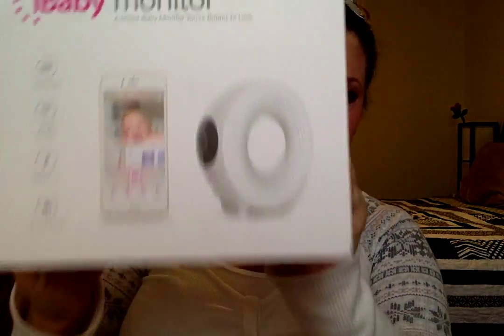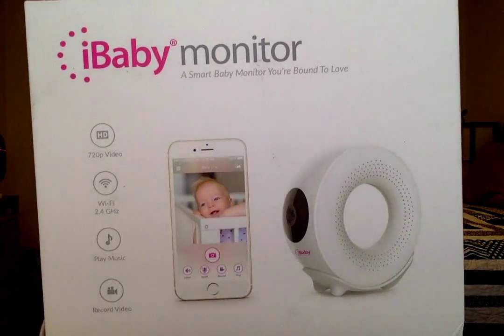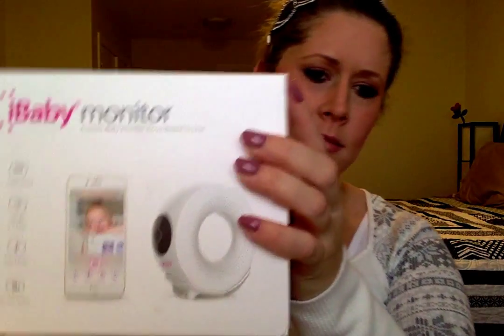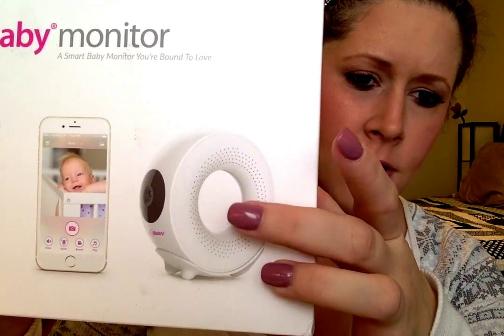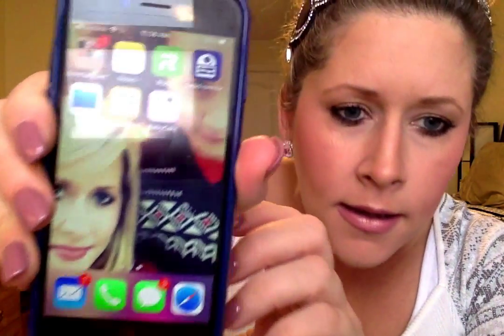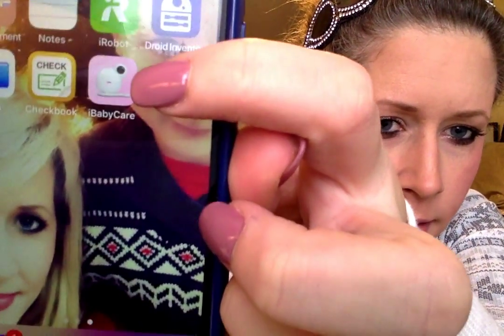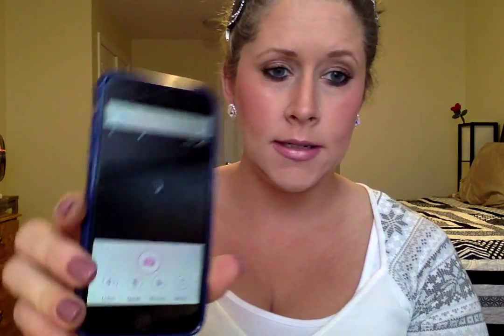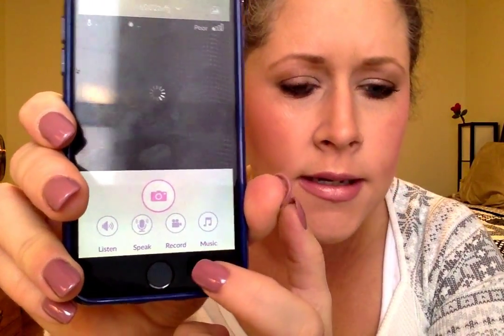First Impression: iBaby Monitor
I ordered the iBaby monitor and finally got it today, here's my first thoughts and opinions on the ibaby monitor that works with iphone and android